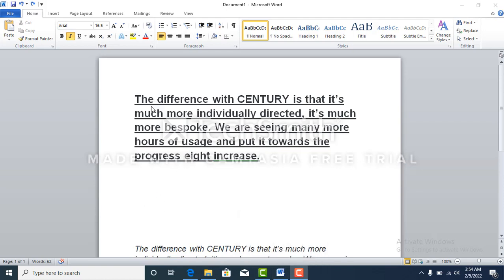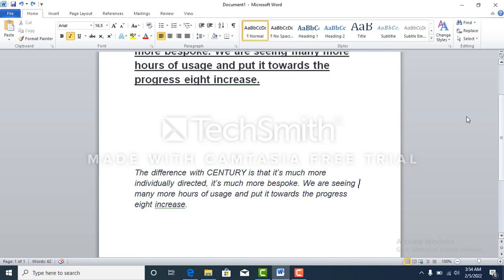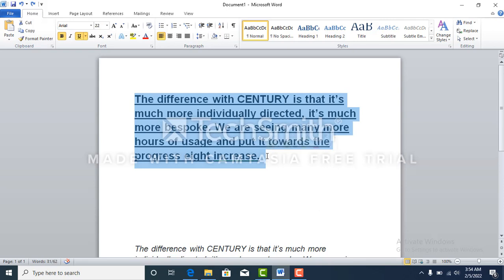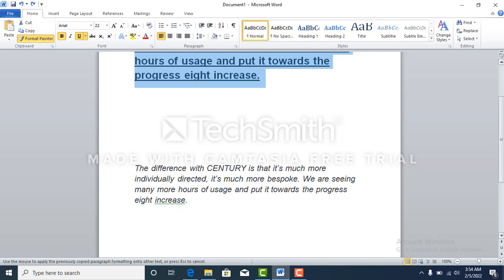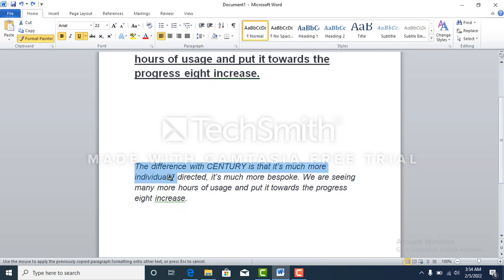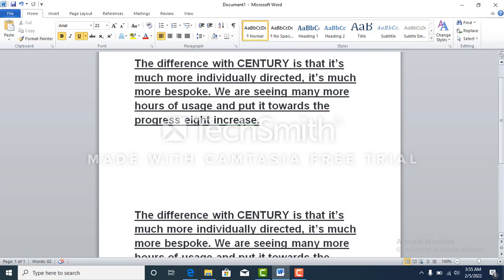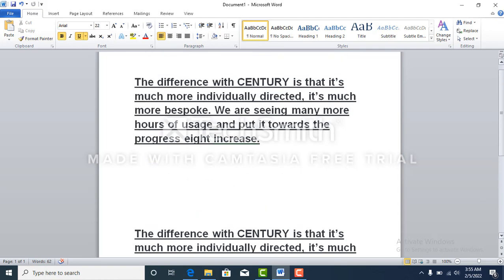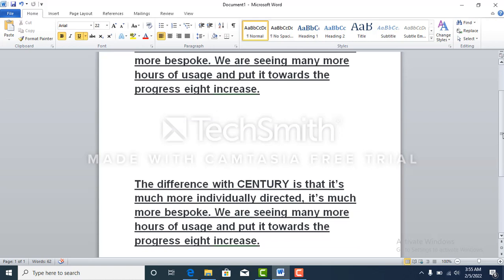How To Use Format Painter in Ms Word, Excel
howtouseformatpainterinmsexcelandmsword# formatpainter#msword#msexcel